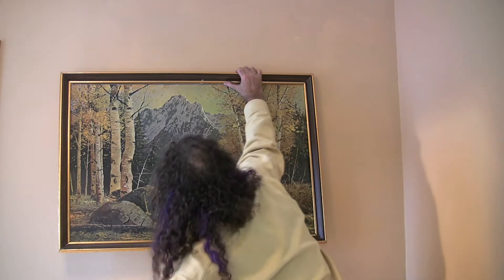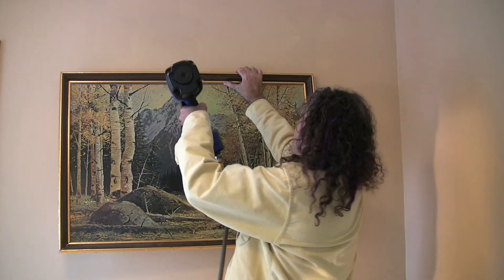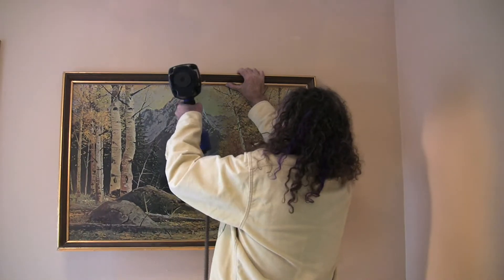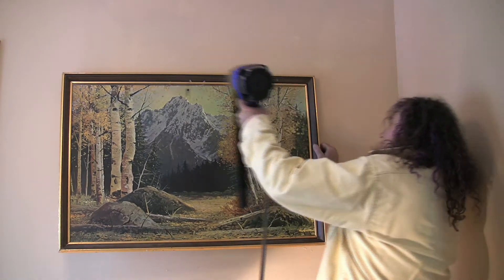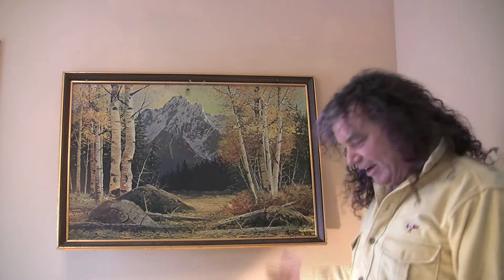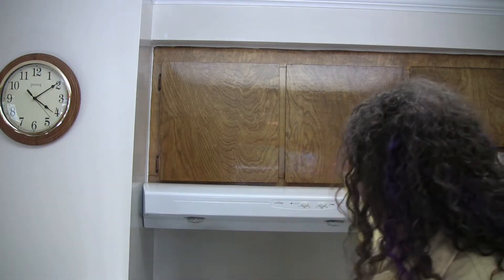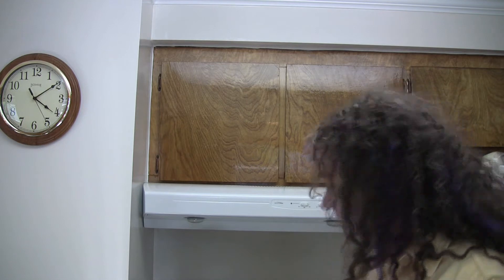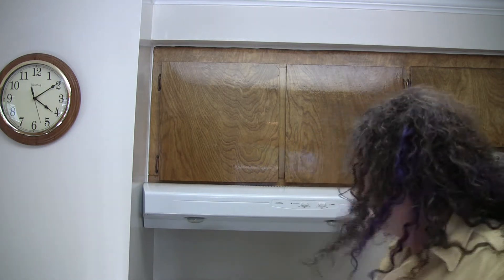Mike Hangs a Picture - Easy Picture Hanging Ideas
How to Hang a picture on the wall without wire!  An easy creative picture hanging idea.  Not responsible for damage to walls or pictures.  Securely mount large heavy pictures on the wall.  Ideal for renters.

I manage to hang the picture, but ruin the drywall.  Don't worry, I can show you how to get your deposit back when you move out.  You could repair the wall, but why go to the trouble when you can just hide the damage?

In part two of this instructional video, I demonstrate a cost effective way to fool inspectors.  When I sold my house the home inspector said the kitchen remodel wasn't up to code.  Licensed contractors quoted me over $1000!  I did the job myself in just 20 minutes with a few pieces from my junk pile.

mustmakemovies features my offbeat sense of humor.  Am I a genius or an idiot?  All videos are original works.  Additional videos can be seen at mustmakemovies2 and mustmakemoviestoo.